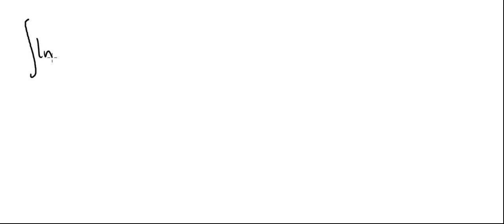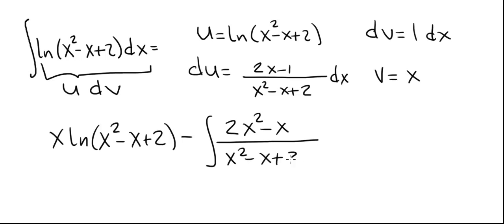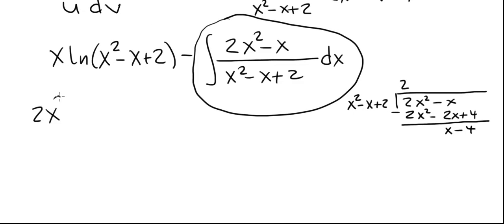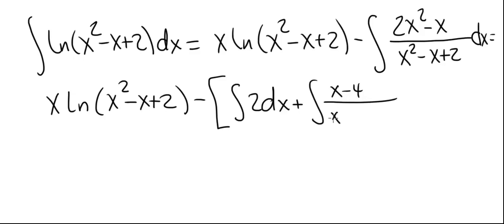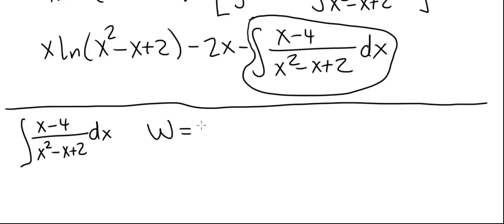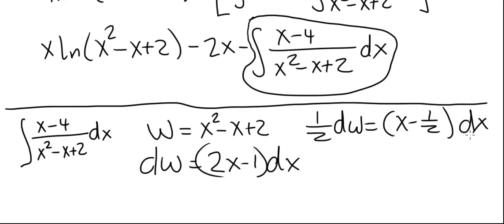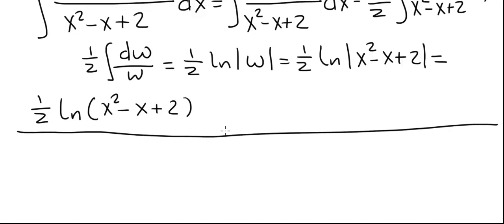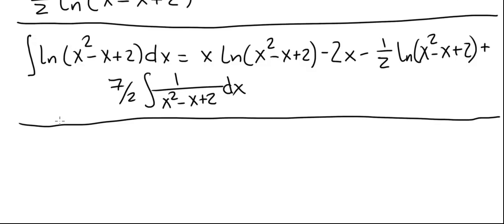partial fractions 15